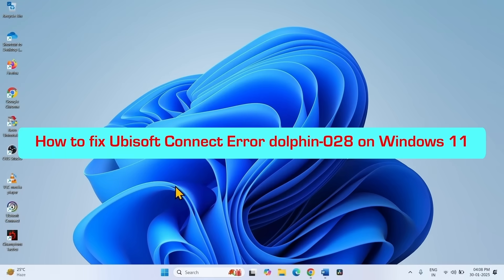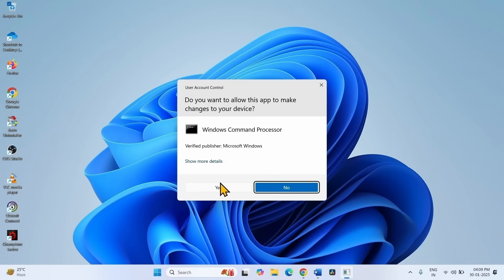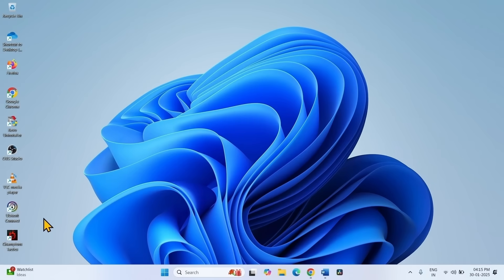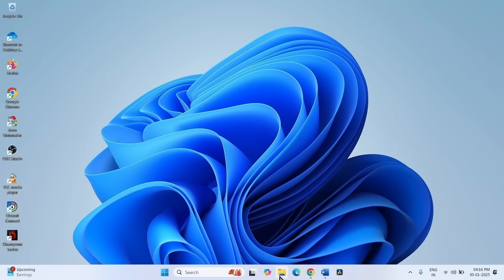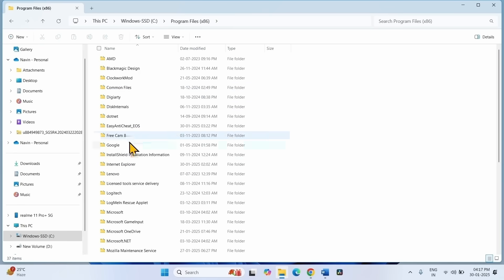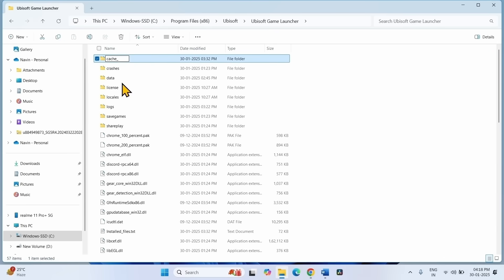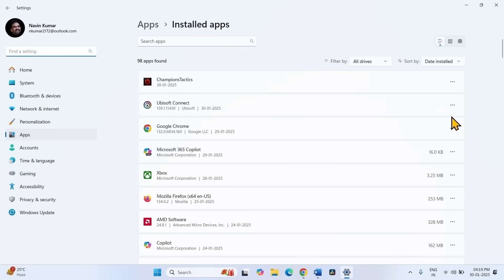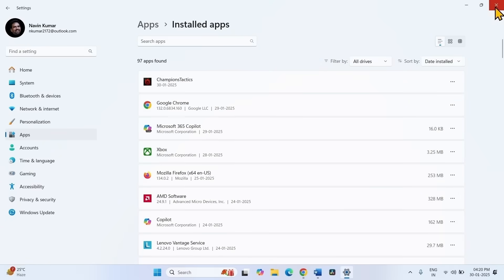How to fix Ubisoft Connect Error dolphin-028 on Windows 11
The full error message - There was an error during your login to Ubisoft Connect. Please restart your client and try again. (Error dolphin-028)

Step-1: Run ipconfig commands:
• Open Command Prompt and type the following:
ipconfig /release
• and then enter this:
ipconfig /renew